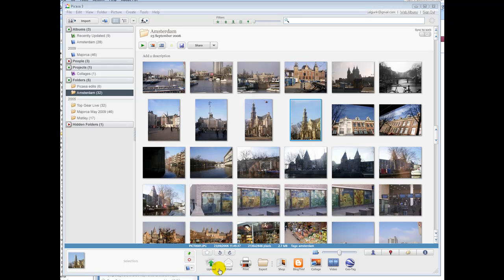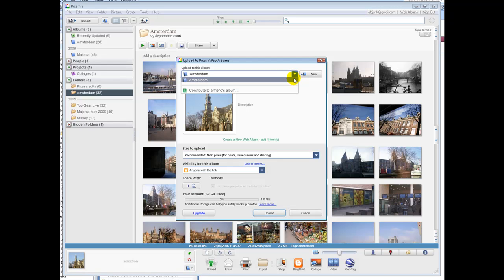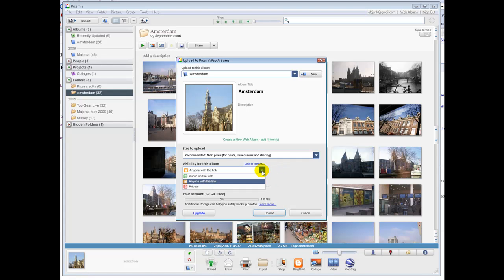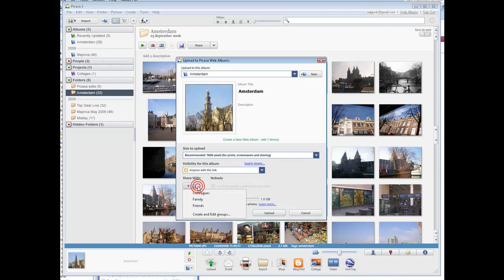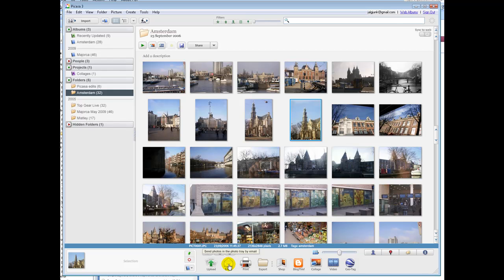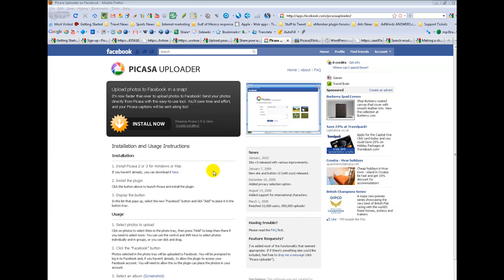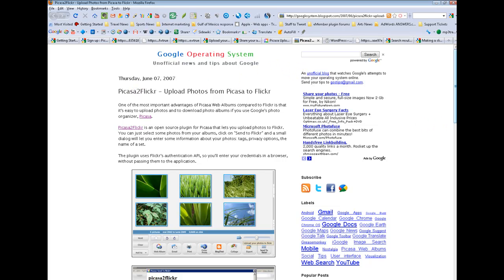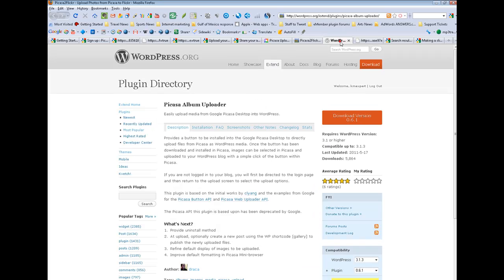Sharing Photographs from Picasa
This video explains how to share Picasa photographs on Picasa Web Albims, email, Facebook, Flickr and on your Bloggr and WordPress blogs.

(Follow the link to the blog post for links to the software add-ons)